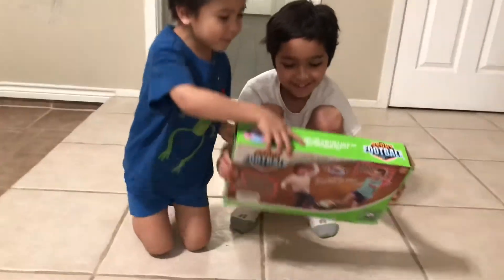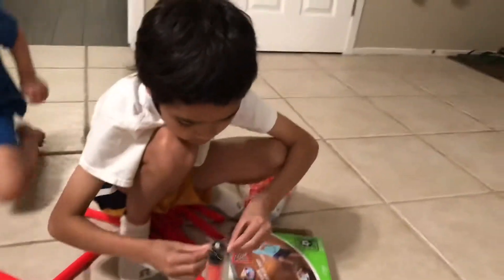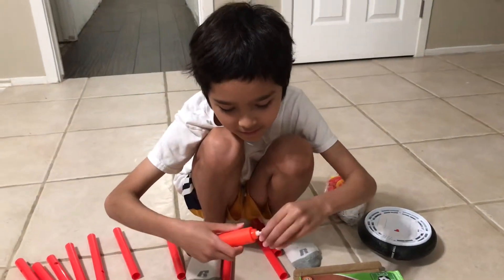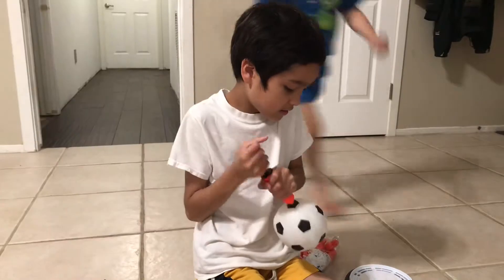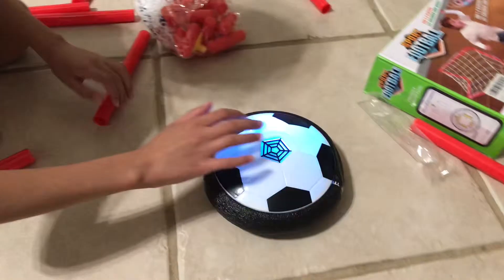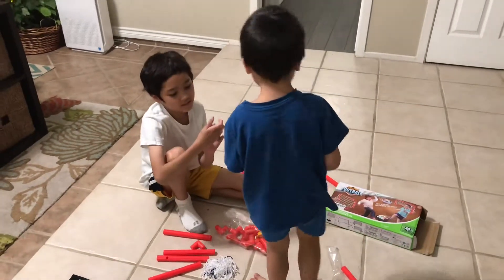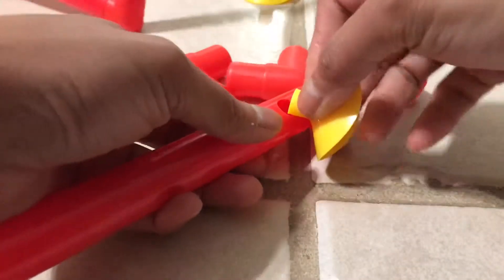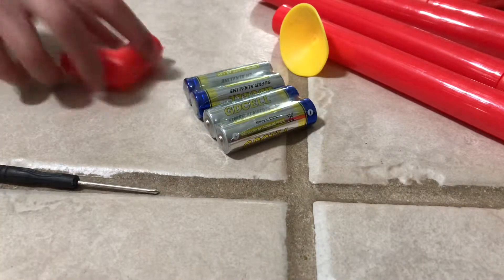REVIEW Unboxing Kids Toys Hover Soccer Ball - LED Air Power Soccer Set with by FREE TO FLY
My kids had so much fun unboxing and reviewing this indoor outdoor toy “Kids Toys Hover Soccer Ball - LED Air Power Soccer Set with 2 Goals and an Inflatable Ball” by FREE TO FLY $21.99